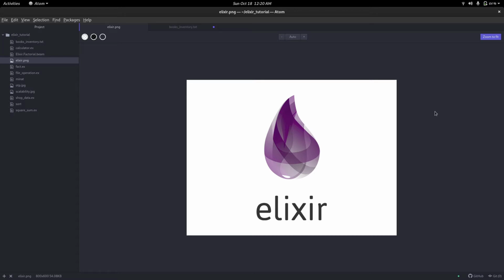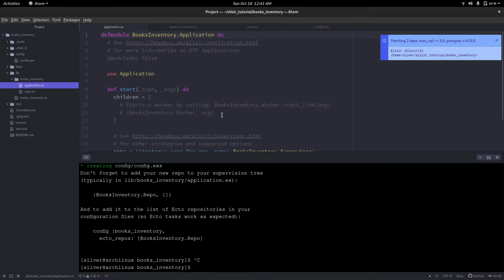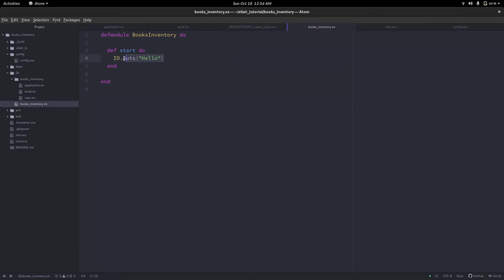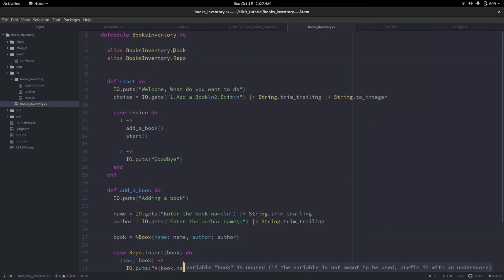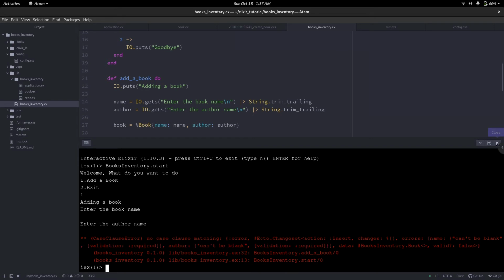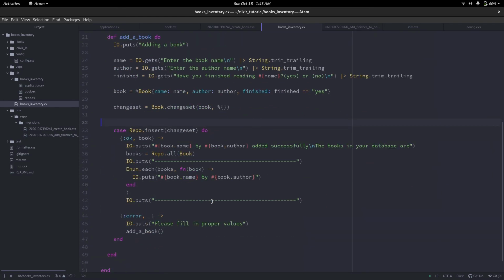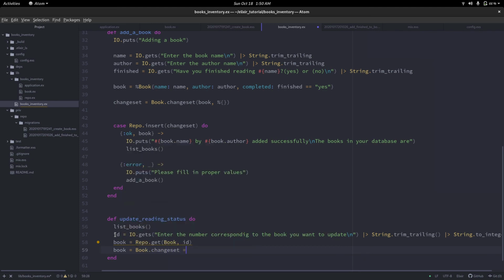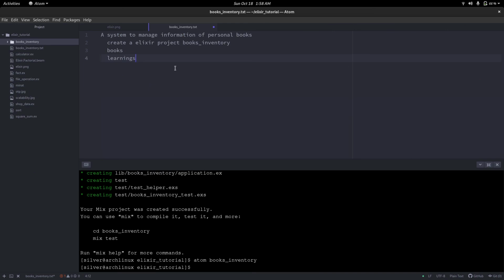A Personal Book inventory using elixir - Part 1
This video takes a step ahead of what we have been doing so far. We will be creating an Elixir/OTP app for maintaining data or an inventory of personal books collection of a person. In this video, we create an elixir project, set up database for the project, and create a table called book to enter your collection of books and perform crud operations on it. We will be performing associations among table as the project progresses in future videos